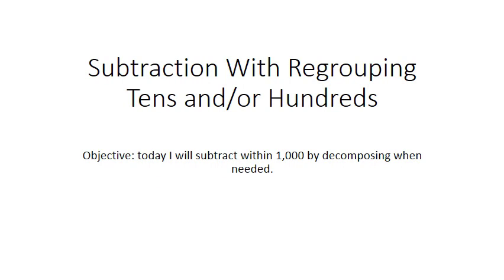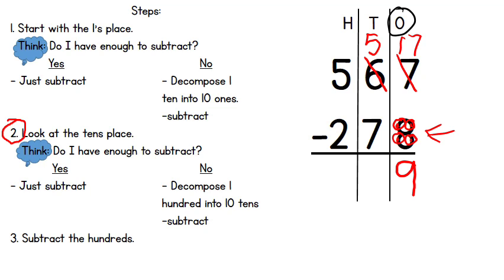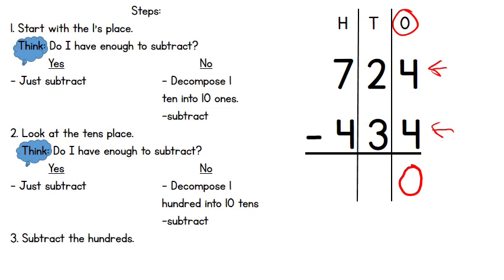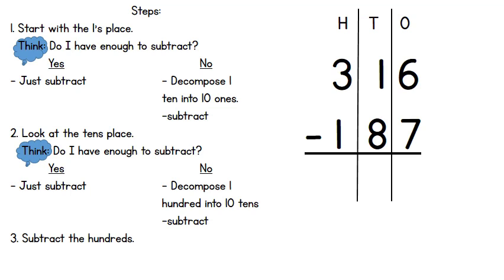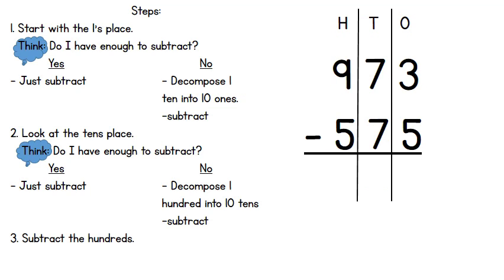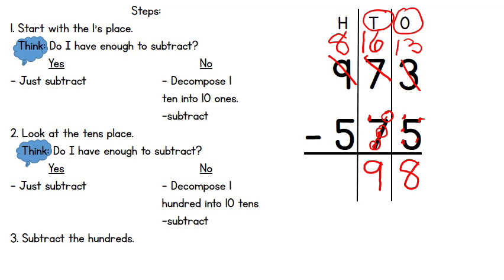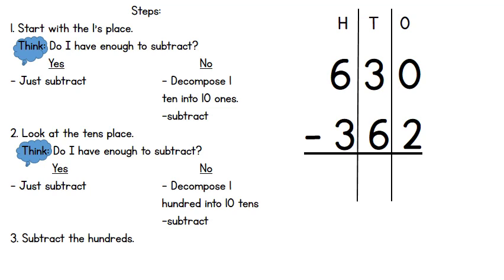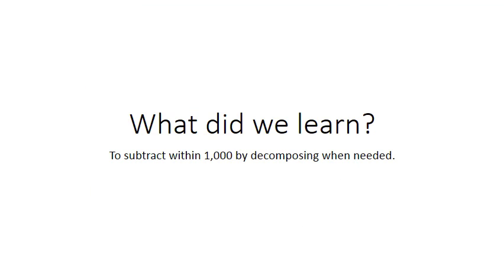Subtraction With Regrouping Tens and hundreds